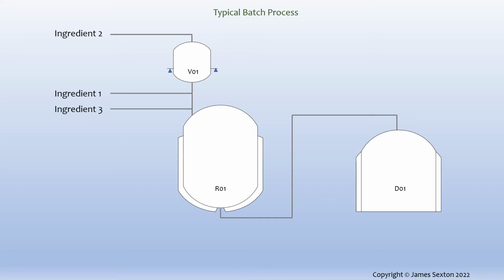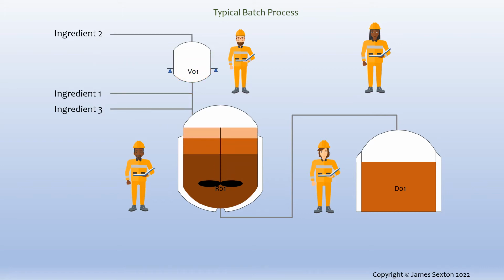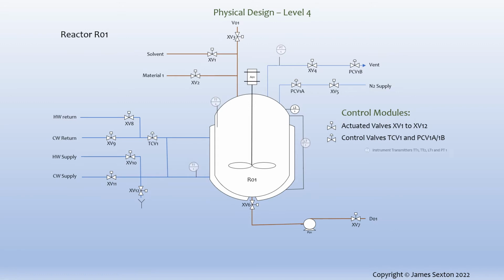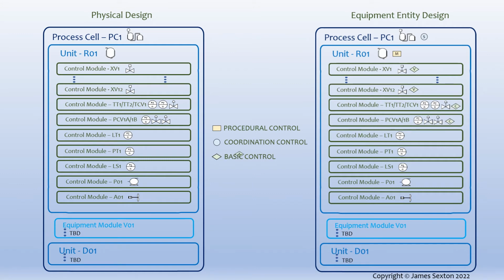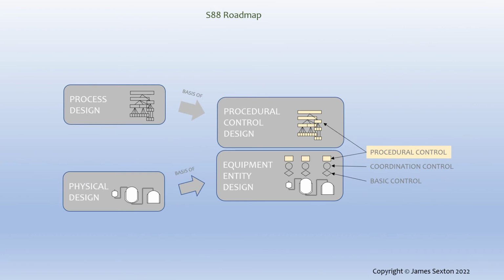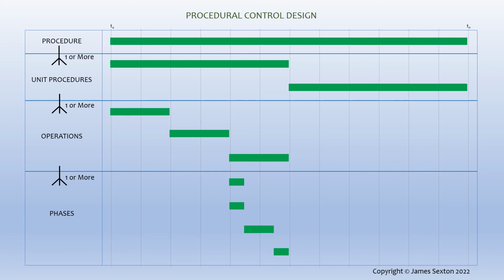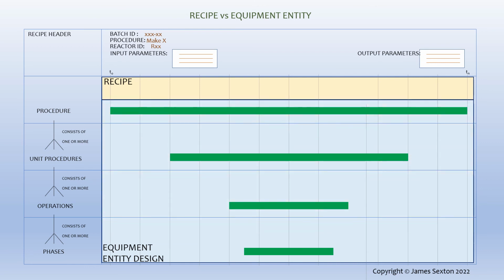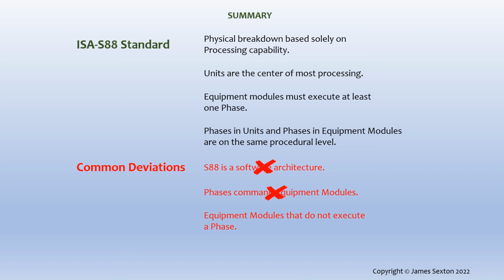ISA-88 Batch Control Design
All of the models of the ISA S88 Standard are explained in this tutorial; the S88 Physical Model, Equipment Entity Model, Process Model and the Procedural Model.

0:00 Intro
7:40 Physical Model
17:30 Equipment Model
20:40 3 Types of Control
30:00 Process Model
33:00 Procedural Model
35:45 Recipes
38:40 Complete Procedure
42:00 Last Words

Video content is copyright of James Sexton 2022. Any redistribution or reproduction of part or all of the contents in any form is prohibited other than for your personal and non-commercial use.